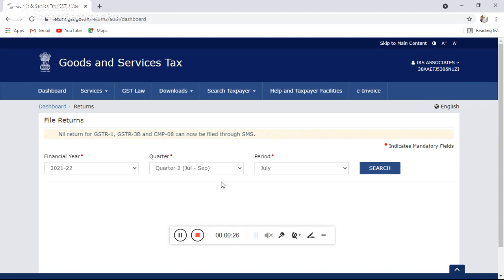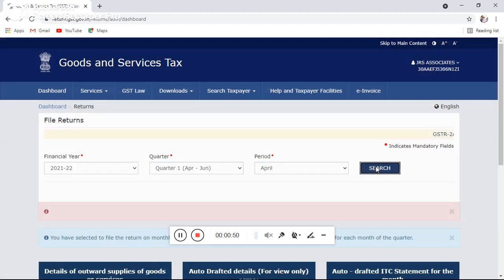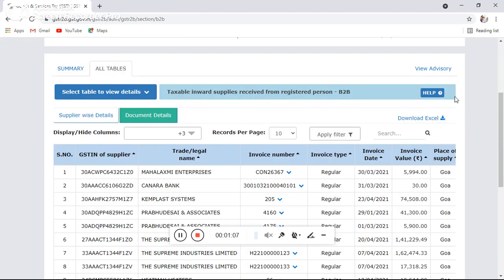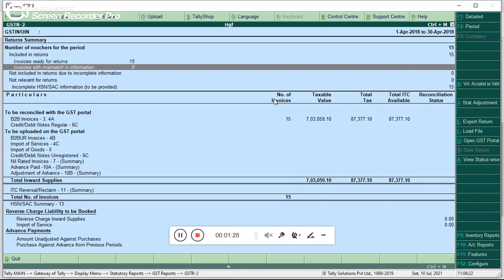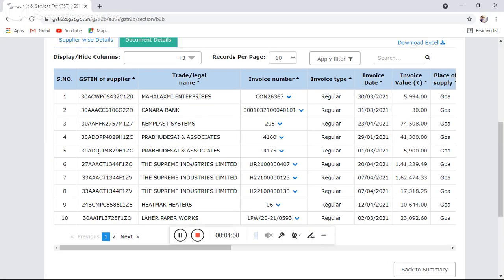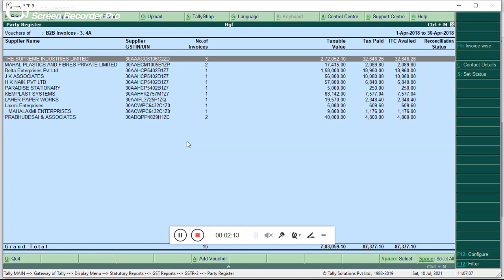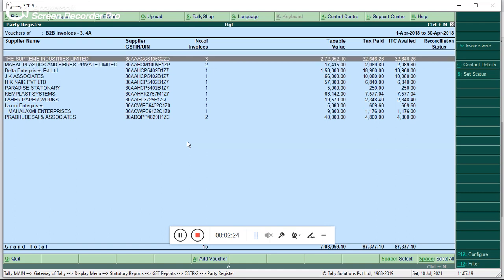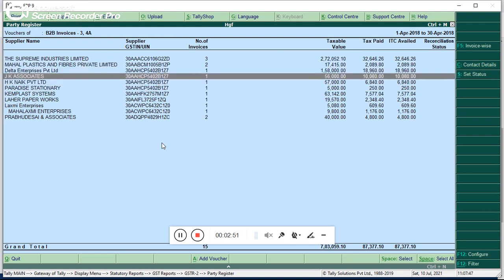GSTR2 Reconciliation in Tally Prime